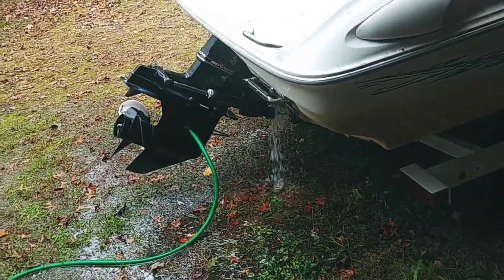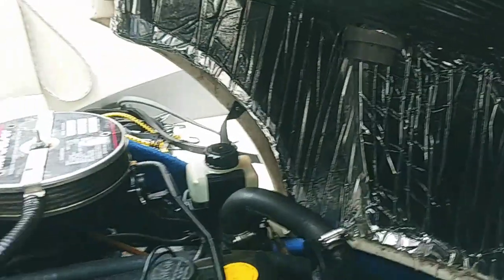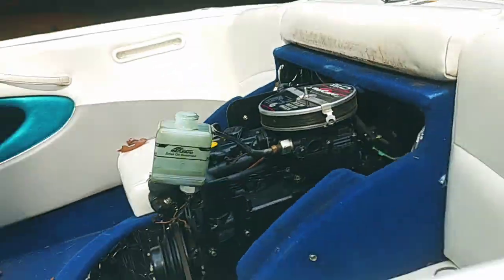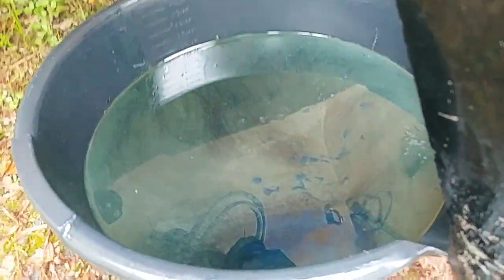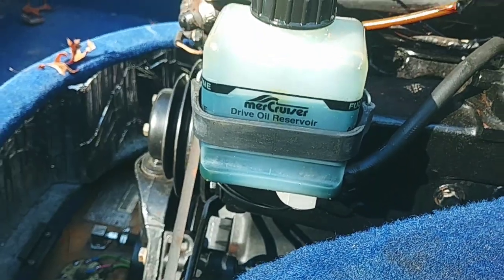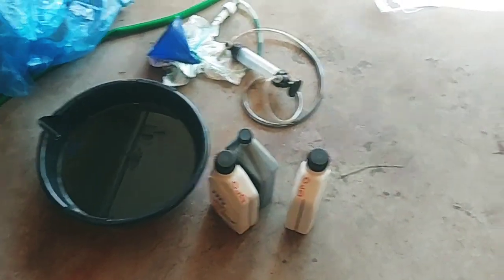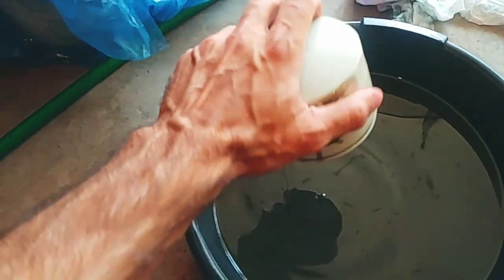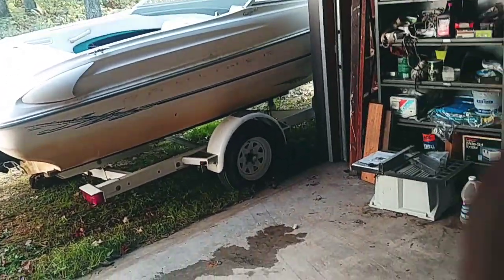Change Boat Motor Oil and Final Drive Oil on Bayliner Mercury Mercruiser 3.0L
I change the boat oil every year in the fall before winterizing the boat. I made this video as a reference for myself, but perhaps it'll help you too.